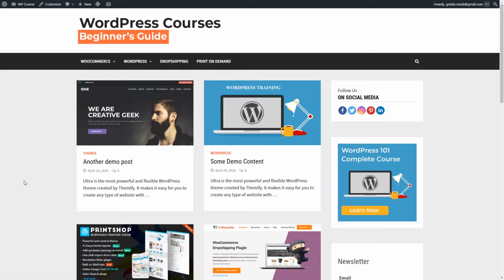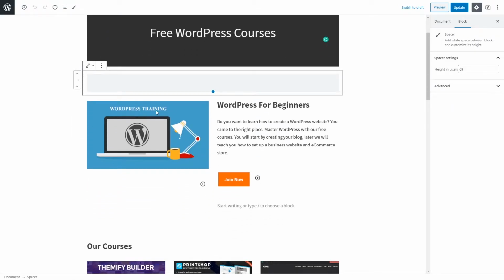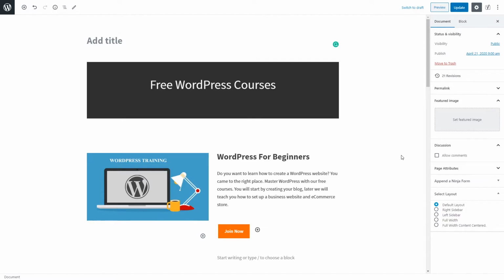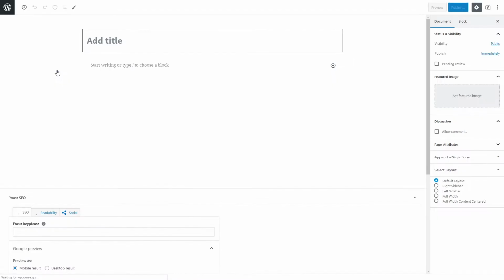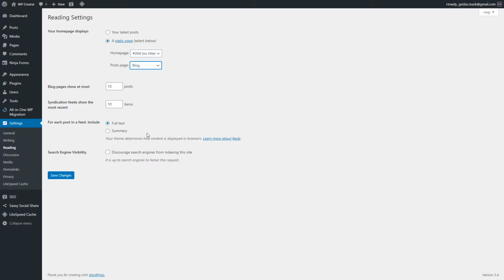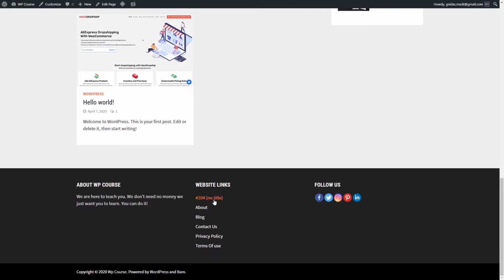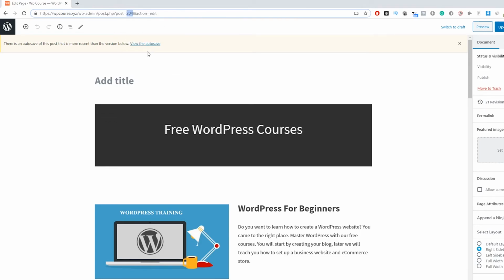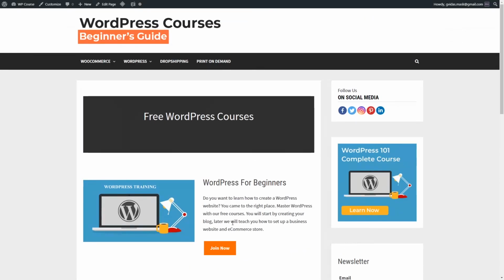How to Create a WordPress Static Homepage | The Easy Way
Learn how to create a WordPress static homepage in no time!

Making separate pages for your WordPress homepage and blog may seem complicated, but this tutorial will teach you how to create a WordPress static homepage in only a few minutes.

📌 Handy links

⭐Follow Us⭐

🕒  Timestamps

00:00 - Creating a WordPress Static Homepage
02:20 - Changing Reading Settings
02:53 - Customizing the Footer After Changing the Pages

In this tutorial, you will learn how to create a static WordPress homepage, giving your website a more professional look and helping to increase conversions.

With a WordPress static homepage, you will be able to add essential information to your landing page and then direct your readers to the blog posts.

Once you create the new homepage, you will also learn how to edit the footer to reflect the changes on the site.

🆘 If you have other questions, don’t hesitate and join our Facebook group for more help